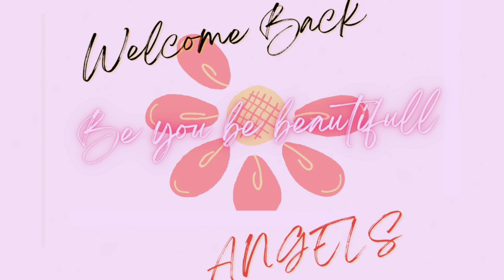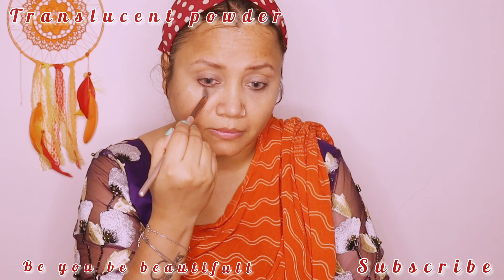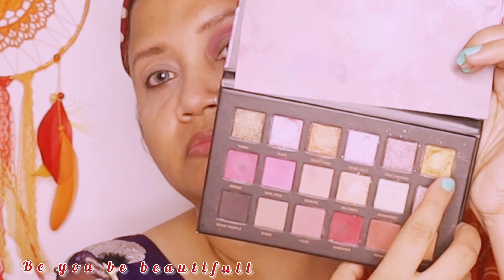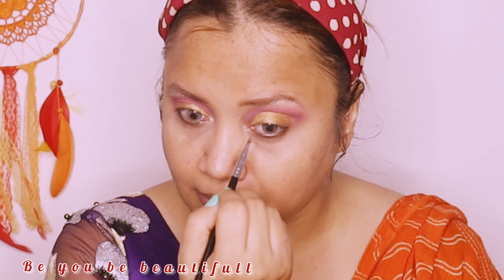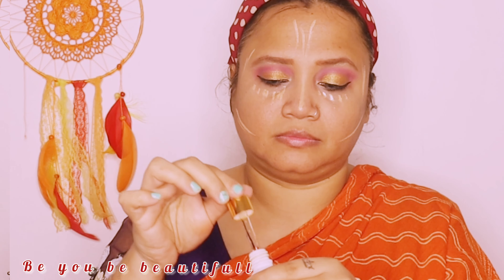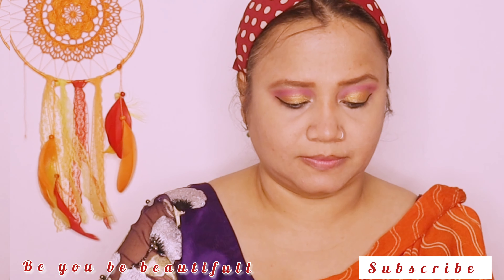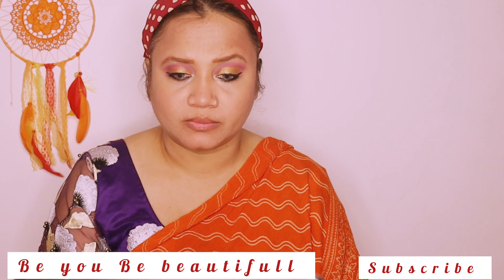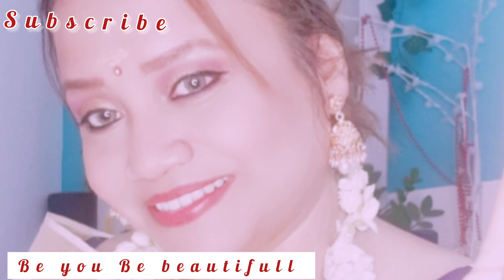Tradional Onam Makeup look |Glam|ओणम ഓണം മേക്കപ്പ്|IndianFestive| BeYouBeBeautifull |Sanitha♡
hey 👋

Welcome back Angels. 👰‍♀️🪄

hope u all are doing good 💖

Onam# Is a celebration which our keralite angels celebrate during harvest season... this is amazing festival and women wear there traditional kasav saree {golden border} and accessories..

for you all i tried to create this look for Onam..

Deets 》

farsali facial serum
primer : @zenora
Concelear:@tarte tarte creeceless
beauty blender :Local stores
Foundation
eyeshadow pallete : NYX & hudaRose gold
Eyeliner
lipstick
mascara
Banana powder

accessorised with some gajra ornaments sindoor and bindi 😇🪄

thanks for your love and patience

Sani
xoxo